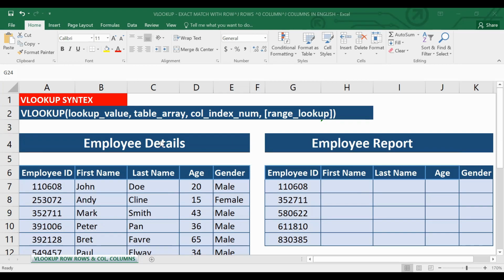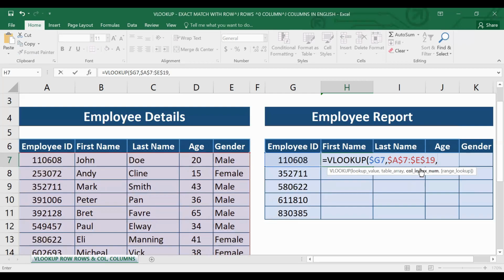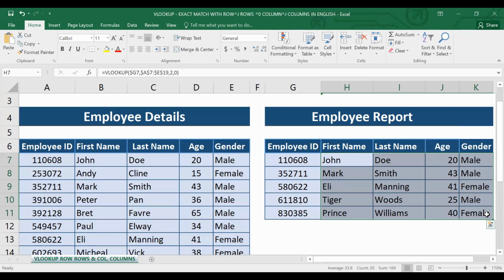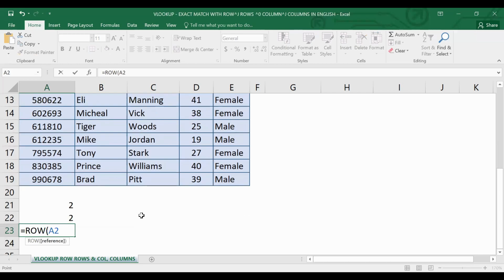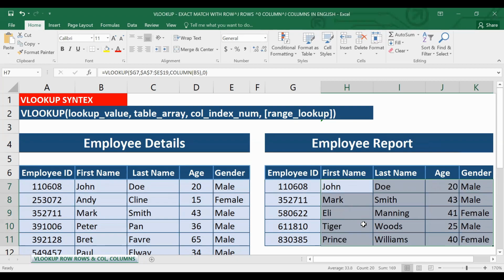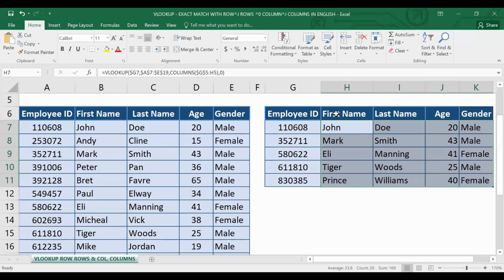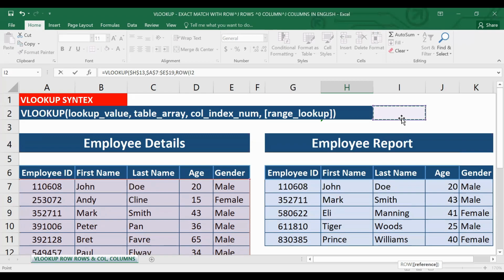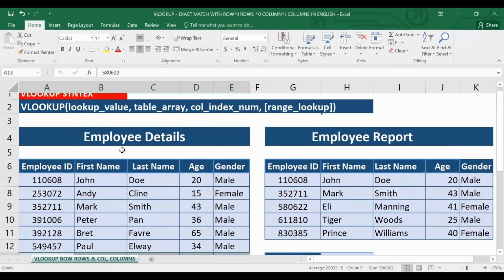Excel Lookup Functions in English - VLOOKUP WITH ROW OR ROWS & COLUMN OR COLUMNS.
Excel Lookup Functions in English - VLOOKUP is a powerful function in spreadsheet software like Microsoft Excel and Google Sheets that allows you to search for a value in a column of data and return a corresponding value from another column in the same row. The basic syntax of the VLOOKUP function is as follows.

lookup_value: This is the value you want to search for in the first column of the table.
table_array: This is the range of cells that contains the data you want to search in. The lookup value must be in the first column of this range.
col_index_num: This is the column number in the table_array from which you want to retrieve the corresponding value. For example, if you want to retrieve data from the third column of the table_array, col_index_num would be 3.
range_lookup (optional): This argument specifies whether you want an exact match (FALSE or 0) or an approximate match (TRUE or 1). If omitted, TRUE or approximate match is the default.

COLUMN Function:
Syntax: COLUMN([reference])
Purpose: The COLUMN function returns the column number of a reference. If you don't specify any reference, it returns the column number of the cell in which the formula is entered.

COLUMNS Function:
Syntax: COLUMNS(array)
Purpose: The COLUMNS function counts the number of columns in a specified array or range.

ROW Function:
Syntax: ROW([reference])
Purpose: The ROW function returns the row number of a reference. If you don't specify any reference, it returns the row number of the cell in which the formula is entered.

ROWS Function:
Syntax: ROWS(array)
Purpose: The ROWS function counts the number of rows in a specified array or range.

Every View Educational Channel.